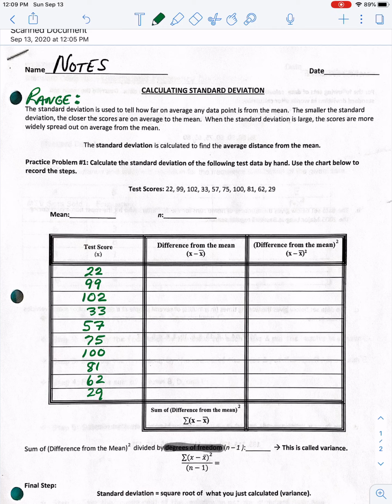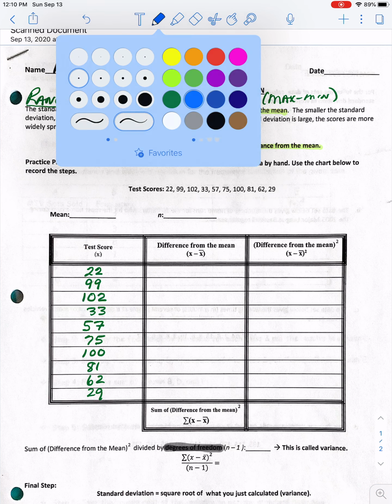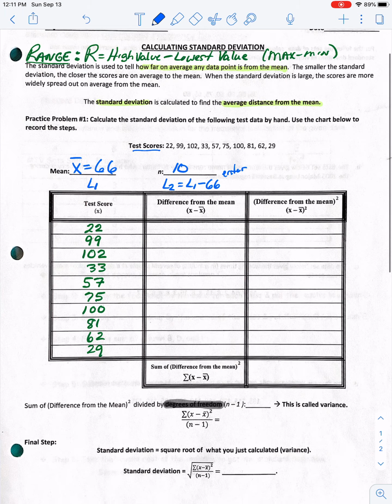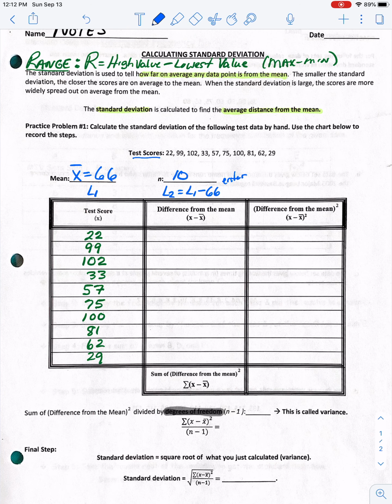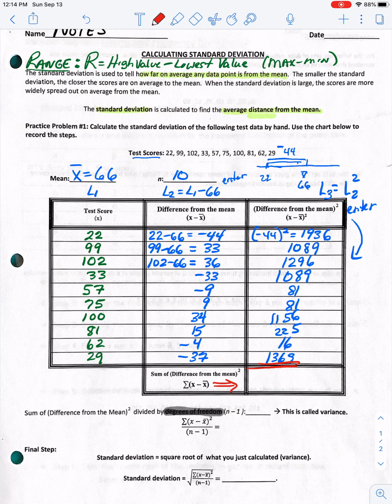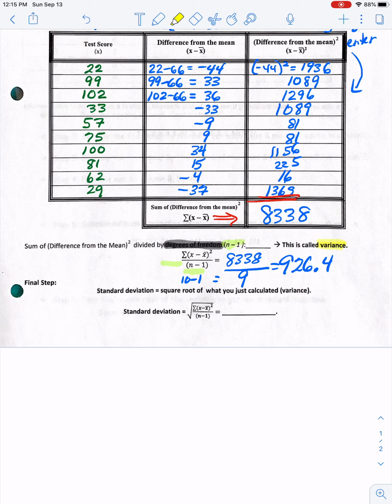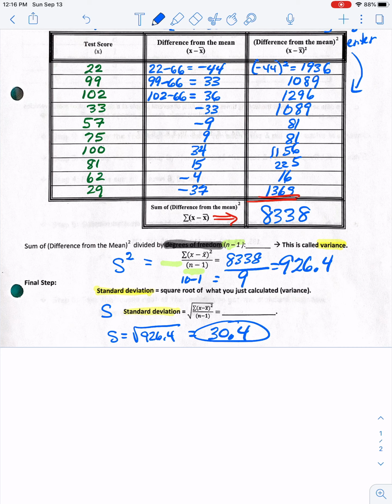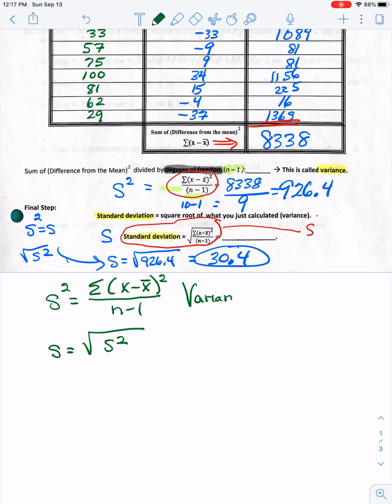Standard Deviation calculation from raw data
Calculate standard deviation using formula for finding the distance the data points are from the mean.